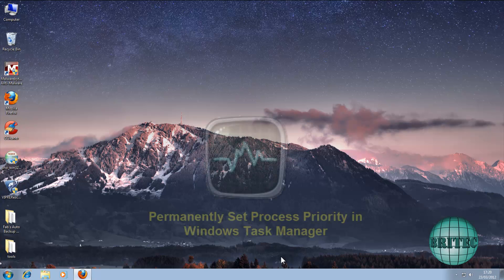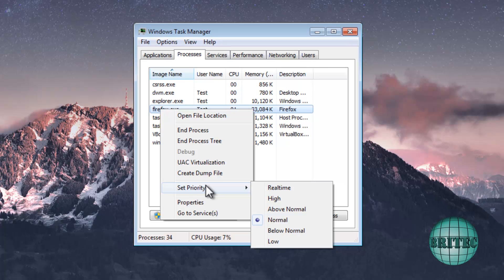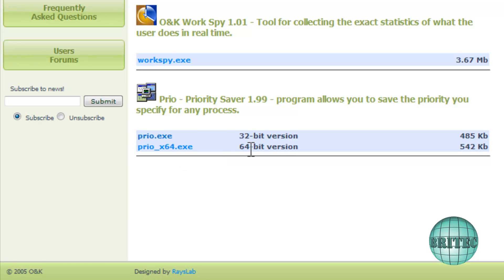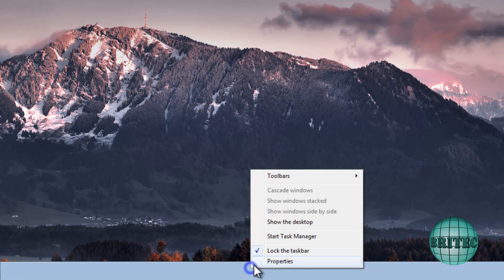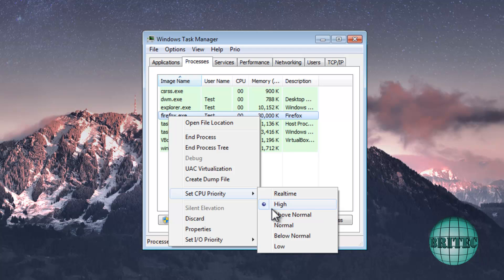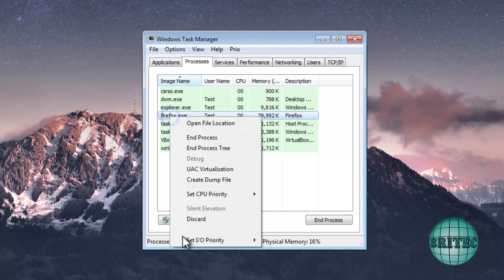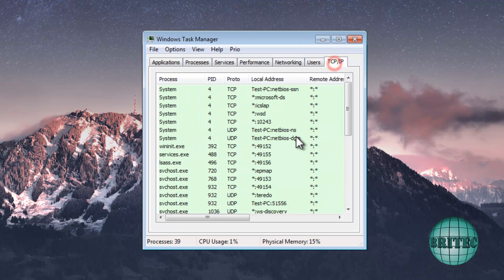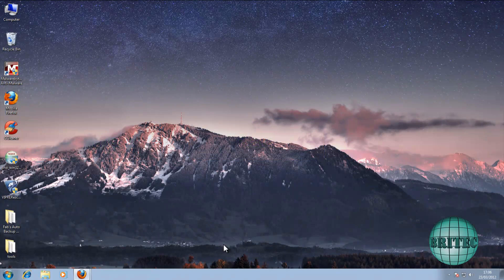Permanently Set Process Priority in Windows Task Manager Using Prio by Britec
Do you know "Windows" shares the processor time between all running processes based upon their priority? If a process has higher priority, it gets more processor time compared to a process having lower priority.

Although you can change the priority according to your requirement, but the priority is not set permanently. Once you restart your system, Windows forgets your custom priority and assigns the process default priority.

So how to set a process priority permanent? here is the solution.

"Prio" is a free for personal use utility which solves the problem. It adds a new option "Save Priority" in "Set Priority" menu: